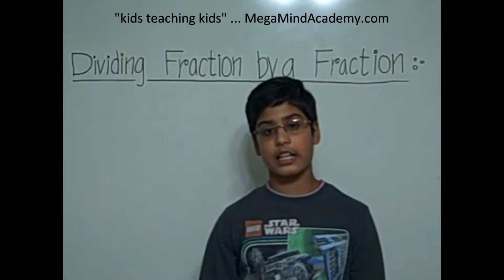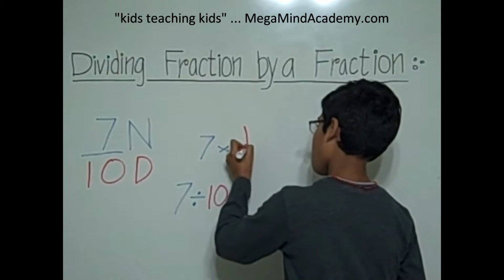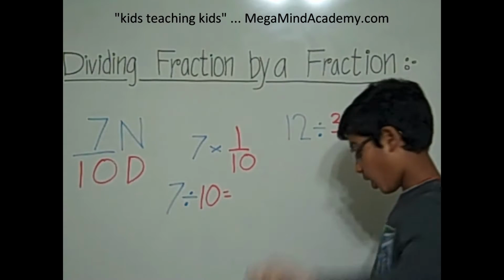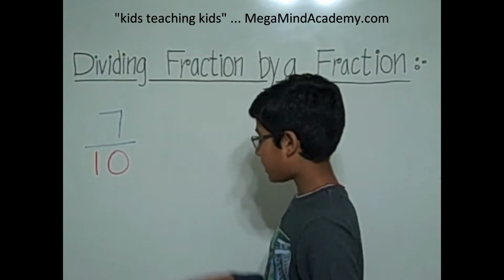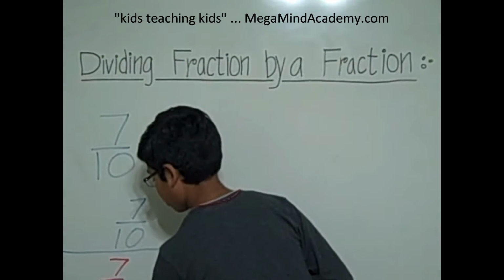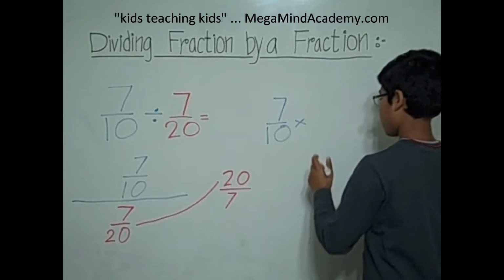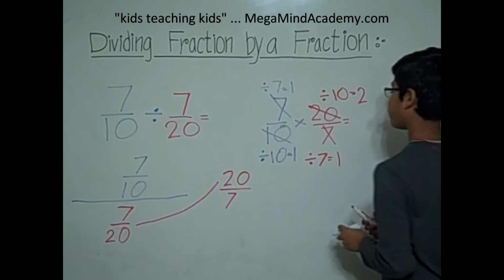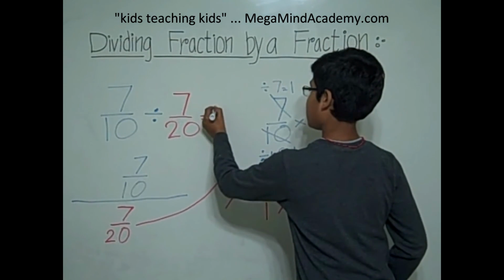Dividing a Fraction by a Fraction.wmv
Dividing a Fraction by a Fraction